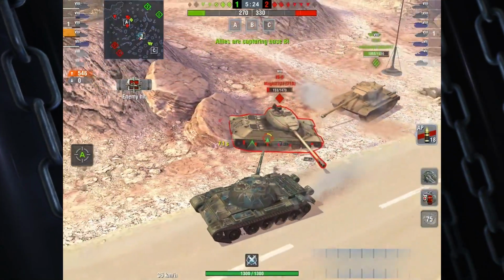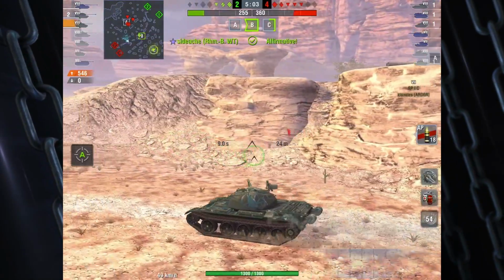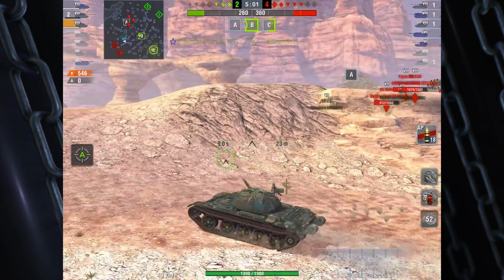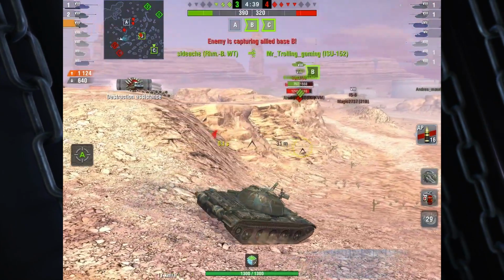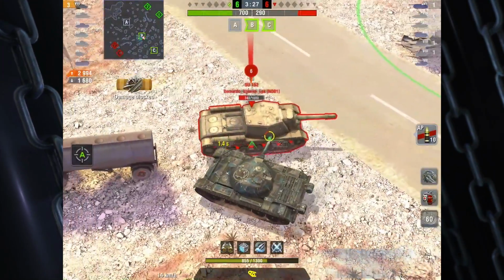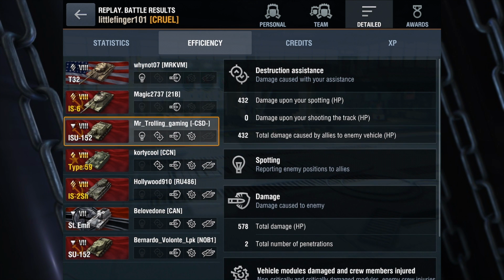WOT Blitz - Slow Start - Type 59 - Map Awareness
Using the mini map and helping teammates is crucial to winning more games. In this game we have already lost two tanks before I take my first shot. But I still end up with a big damage game.